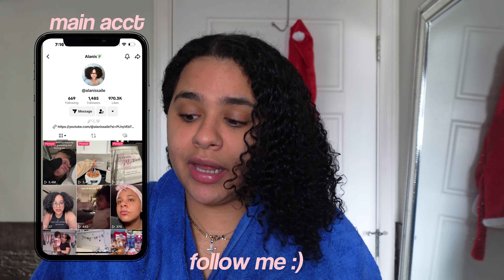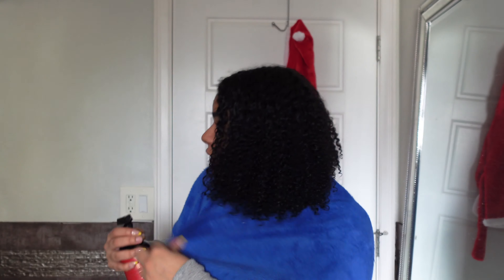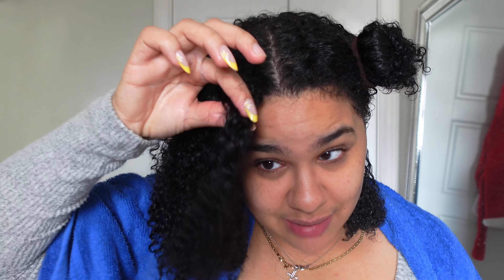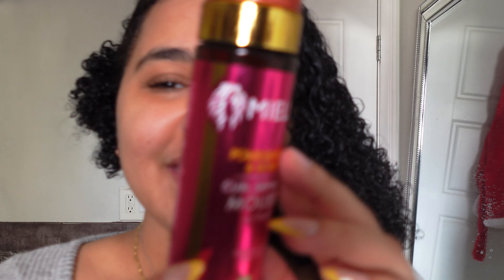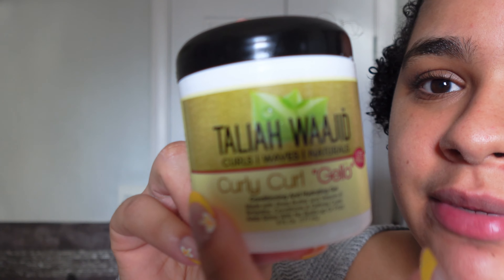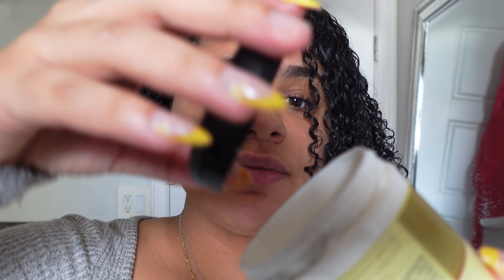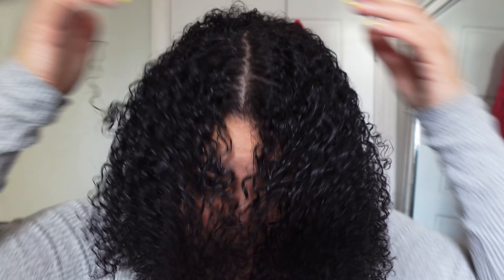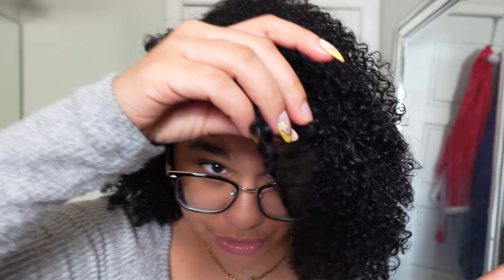CURLY HAIR ROUTINE 3c/4a| Long lasting Curls, Stretch Method ft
Todays Video : CURLY HAIR ROUTINE 3c/4a| Long lasting Curls, Stretch Method ft

WATCH IN 4k  (2160p)

♡Devices♡

EDITING → Canva , CapCut

Q&A

What state do i live in: FLORIDA
What’s my fav color: Yellow and Pink (and orange(really all of the colors i’m so indecisive)

SUB COUNT : 1227 (Lets get to 1500!!)